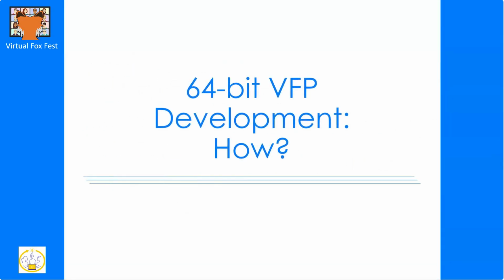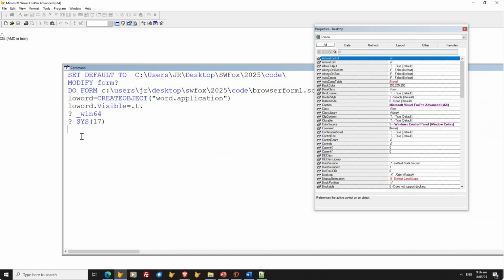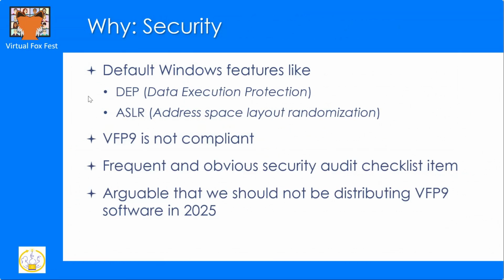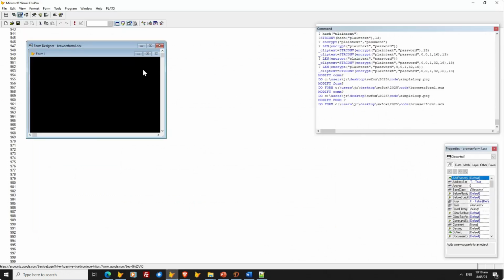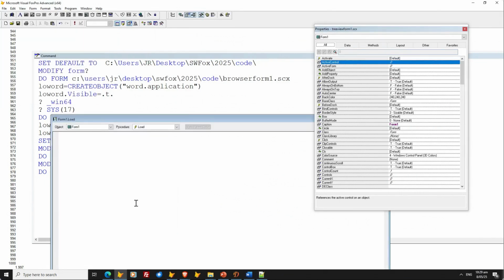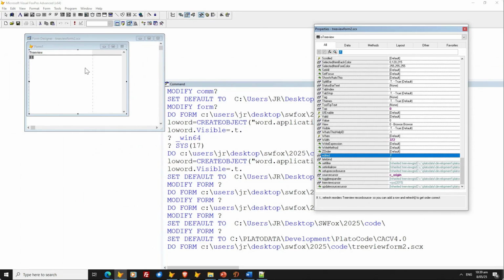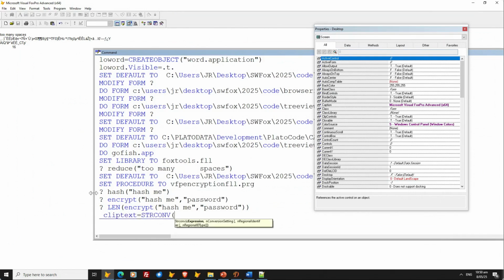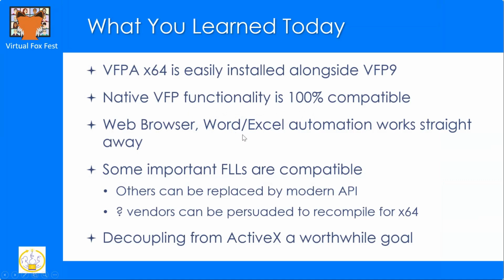64-bit VFP Development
This was presented by John Ryan at Virtual Fox Fest 2025 (May)

While VFP is a 32-bit product, since 2017 the VFPA add-on includes the option of 64-bit development in VFP.

x64 modernizes development and ends some of the 32-bit limitations, but it also has downsides. For example, a VFP FLL is a 32-bit DLL that cannot be used by an x64 app. Unless the FLL source is available for x64 recompilation, VFPers relying on encryption or other FLL functionality will need to find alternatives for x64. Similarly, 32-bit standards like Microsoft's Common Controls used by many VFP developers for TreeViews and other standard Windows GUI involve a lot more effort for x64.

This is a hands-on session with minimal slides or presentation, just a deep dive straight into the VFP IDE comparing VFP classes and code that can be expected to work or not work in x64. Particular focus is on things that usually require change, such as encryption, compression, and GUI elements like TreeViews. The session also covers other functionality in the VFPA add-on that can usefully accompany a move to x64.

Even for developers who are not planning to distribute x64 product, this session assists developers to reduce 32-bit reliance during routine maintenance so any future change will be much easier to manage.